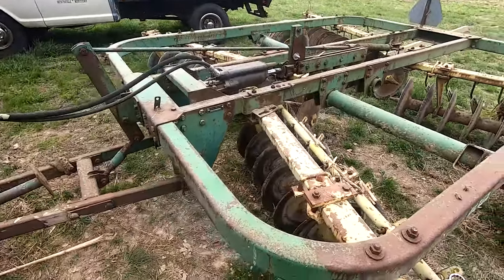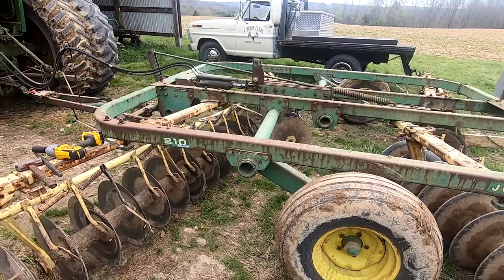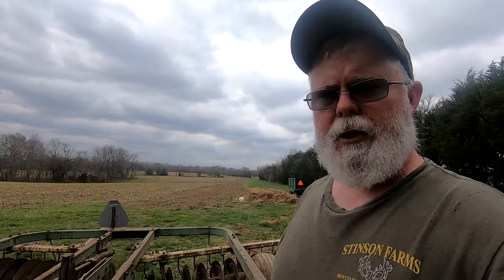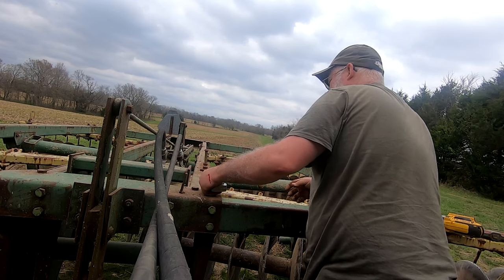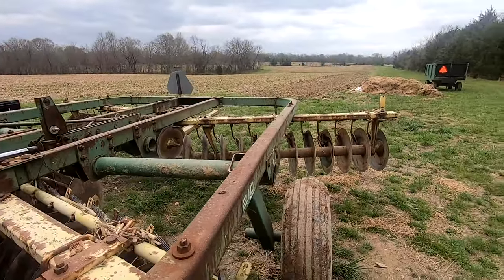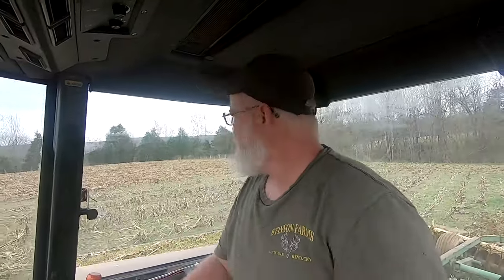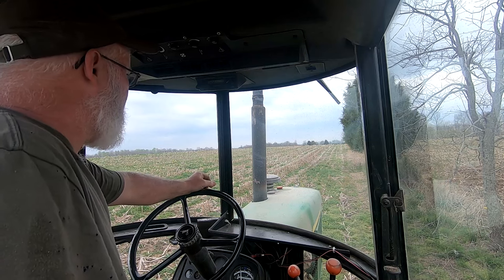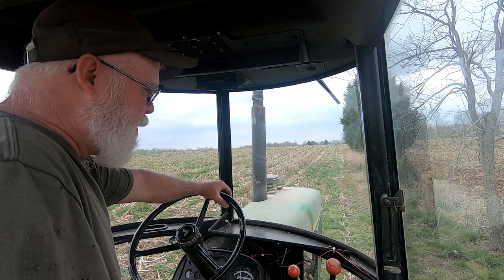Day 2 of first pass tillage 2024 John Deere 4430 and 210 disk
Getting all the ground covered I can before the rain. Back on the 4430.